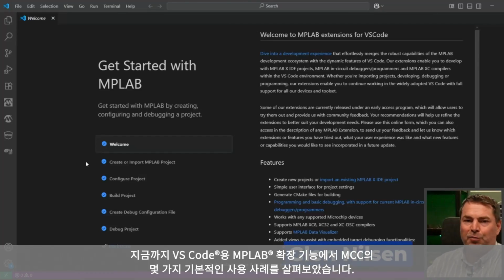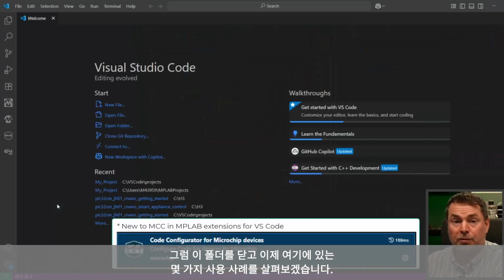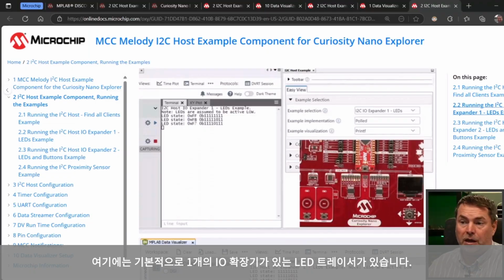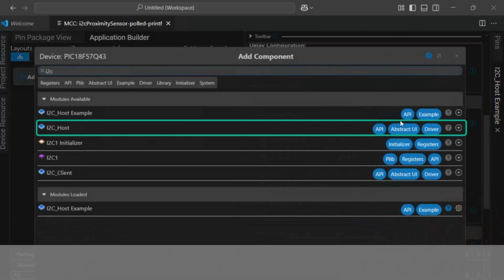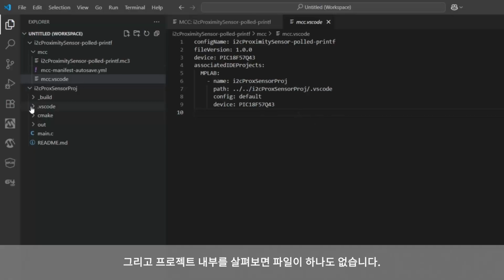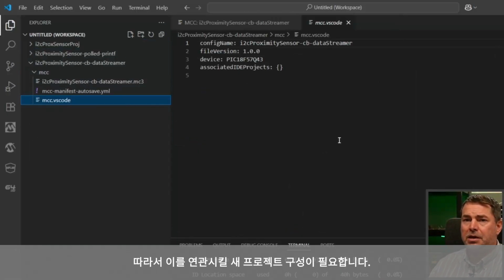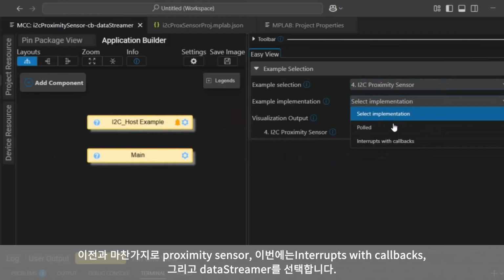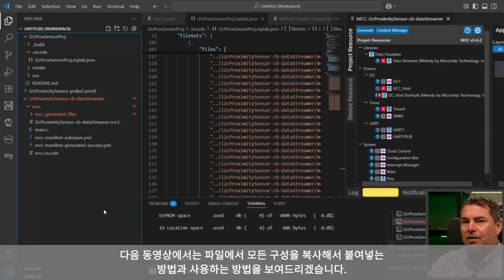VS Code®에서 MCC Melody 사용하기: 다양한 MCC 및 프로젝트 구성 처리 - 1부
VS Code®용 MPLAB 확장 기능에서 MCC 및 MPLAB® 프로젝트 구성에 대한 소개입니다.
MCC Melody 프로젝트를 예로 들어 MPLAB 확장 기능에서 새롭게 지원되는 몇 가지 워크플로를 살펴봅니다.
기본 절차는 MPLAB 프로젝트에서 MCC 구성을 생성하는 것입니다.
VS Code용 MPLAB 확장 기능을 활용한 다양한 구성 및 새로운 MCC 워크플로.
MPLAB 프로젝트 없이 독립형 MCC 구성 생성.
이전에 생성한 MCC 구성에 연결할 MPLAB 프로젝트 생성.
MPLAB 프로젝트 구성에 MCC 구성 연결.
두 번째 MPLAB 프로젝트 구성 생성.
두 번째 MCC 구성 생성 후 이를 두 번째 MPLAB 프로젝트 구성에 연결.